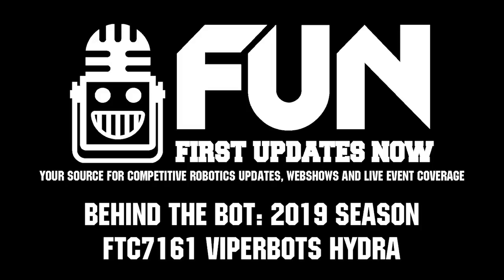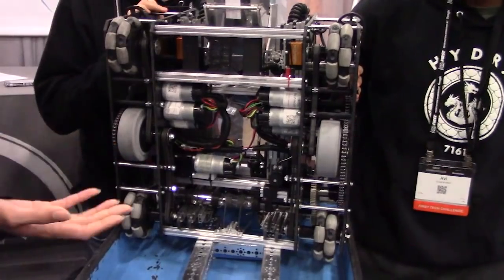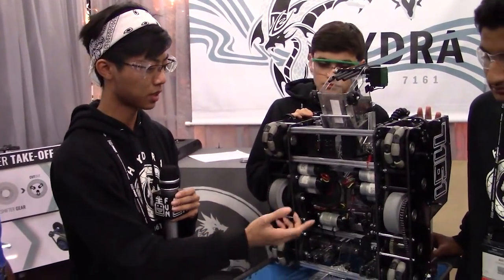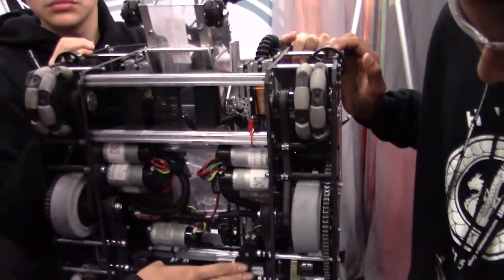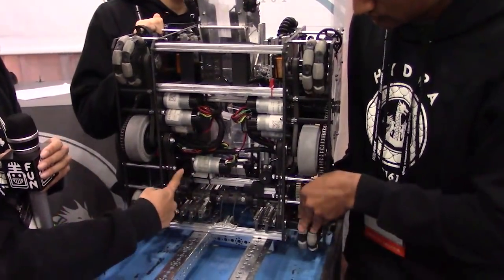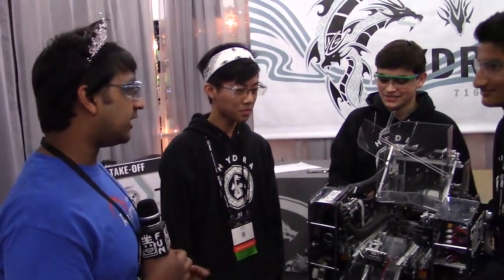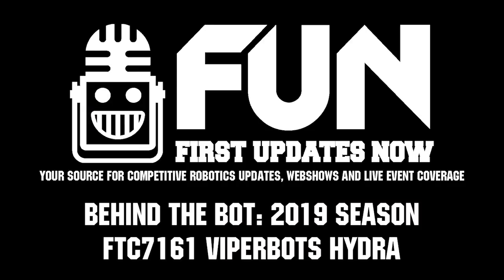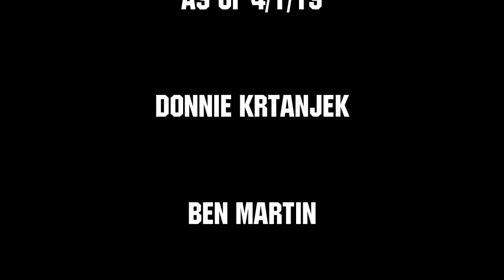Behind the Bot FTC7161 Viperbots Hydra 2019 Houston Championship